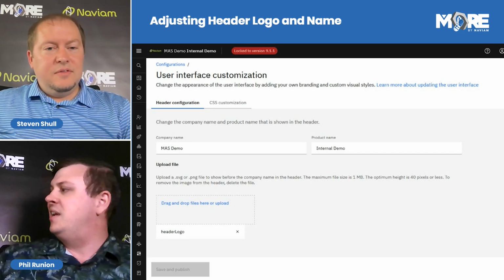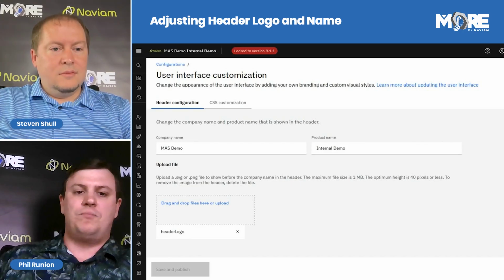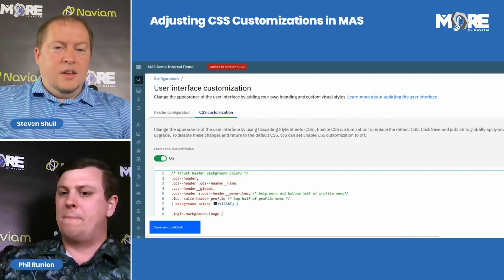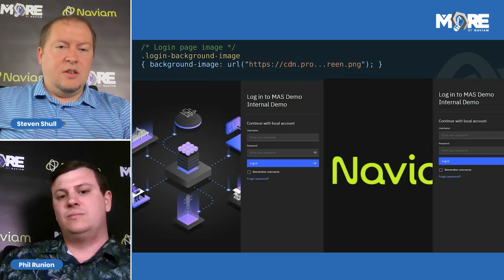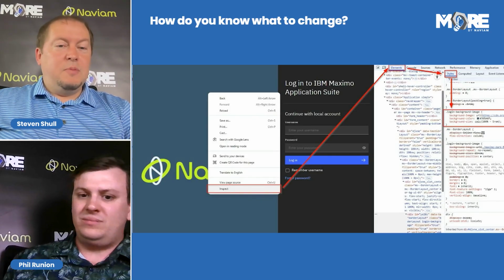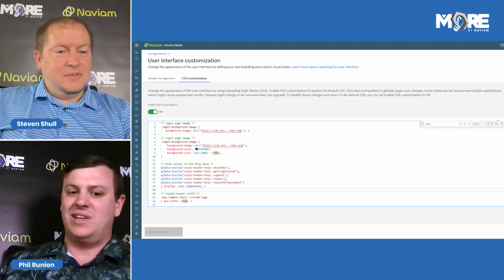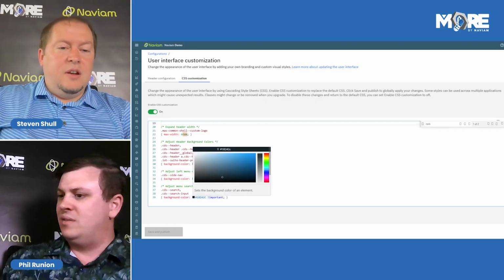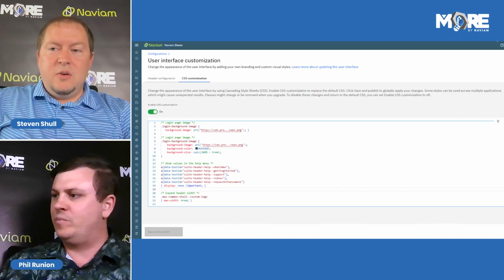Ep. 5 | Make Manage Feel Like Home with Configuration, Not Customization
In Episode 5 of MORE by Naviam: A Maximo Podcast, host Steven Shull is joined by Phil Runion to discuss how IBM Maximo Manage teams can make the application feel more familiar, usable, and aligned to their business processes through configuration instead of customization.

This episode focuses on a practical Maximo principle: use configuration first. Steven and Phil talk through how Maximo teams can improve the user experience, simplify day-to-day work, and support adoption without creating unnecessary technical debt through custom code.

Topics include:
• Making IBM Maximo Manage feel more natural for users
• The difference between configuration and customization
• Why configuration should usually come before custom development
• How Maximo teams can improve usability without overcomplicating the system
• Practical ways to support adoption and user confidence
• Why thoughtful configuration can reduce long-term maintenance challenges

MORE by Naviam is built for IBM Maximo users, administrators, support teams, partners, and asset management professionals looking for practical guidance, product insights, and real-world Maximo conversations.